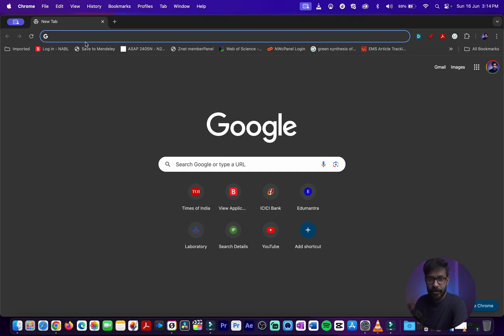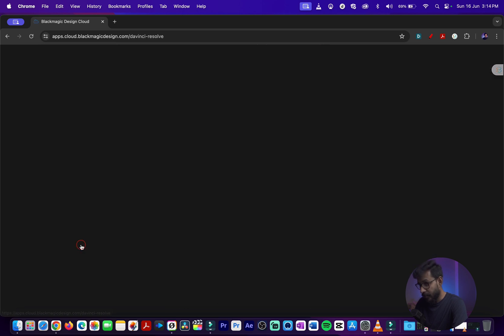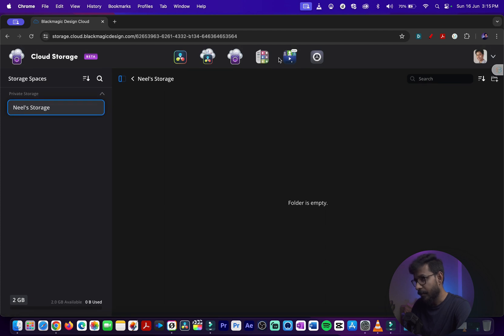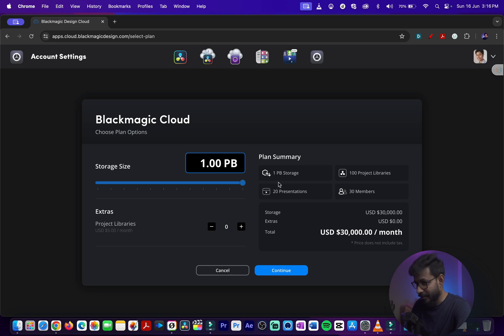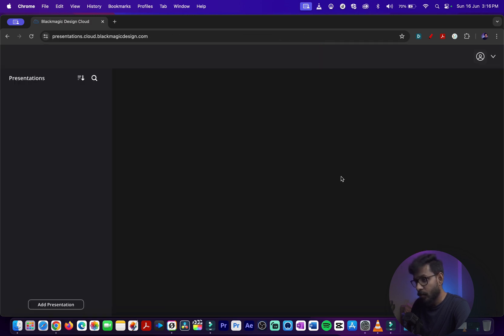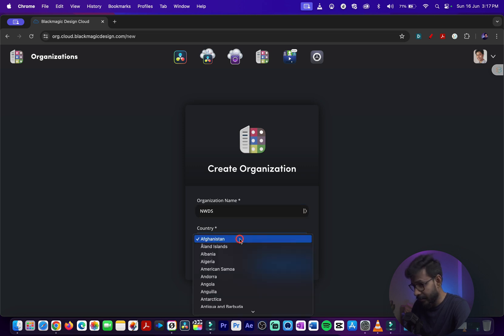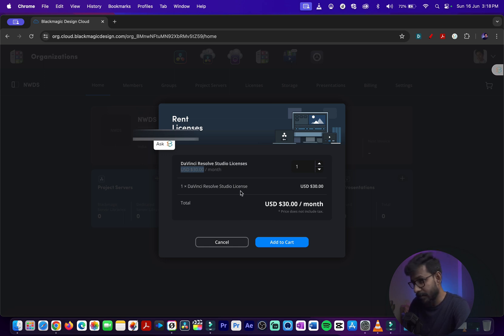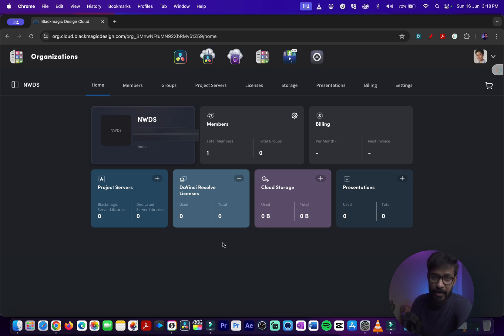How to Rent DaVinci Resolve Studio version | Paid Trial of Davinci Resolve Studio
Learn how to rent DaVinci Resolve Studio version for a paid trial in this video tutorial. Get access to advanced features for your video editing projects!